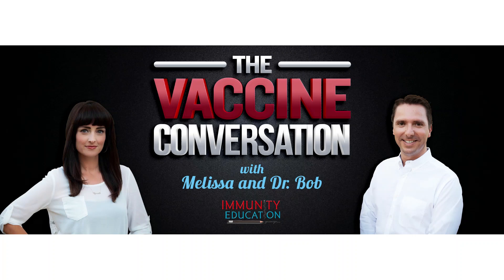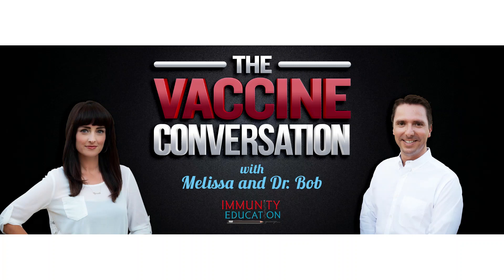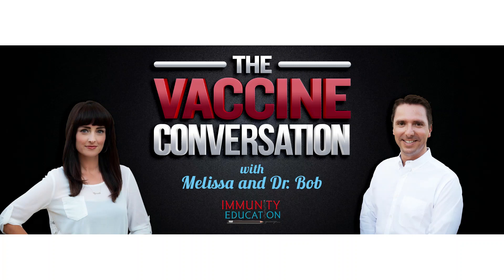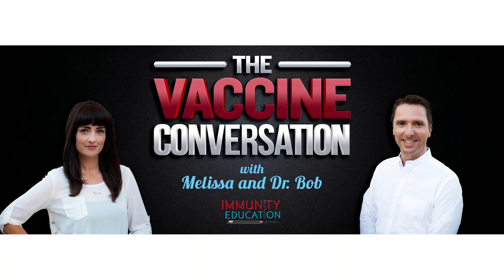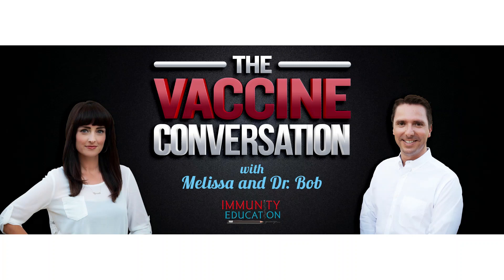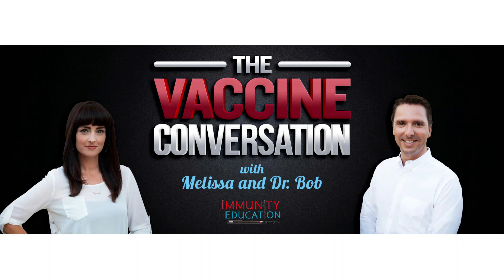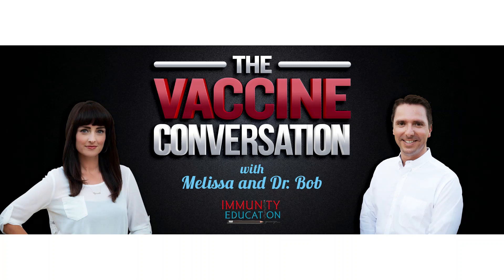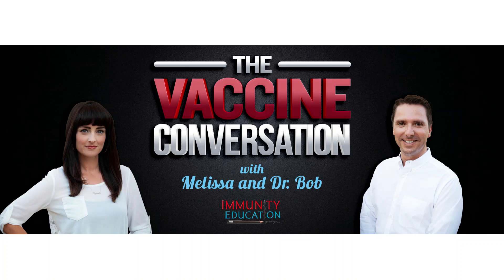Ep. 100 - Our 100th Episode!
The Vaccine Conversation with Melissa and Dr. Bob   //

Today we mark our centennial celebration with an outdoor backyard chat about what the vaccine conversation really means to us and express our sincere love and appreciation for all the support and feedback we get from all of you. We briefly discuss our roles in the coronavirus conversation as health freedom advocates, share our favorite listener reviews, and highlight portions that really speak to us and reflect our mission.